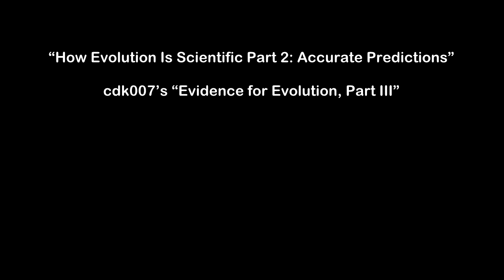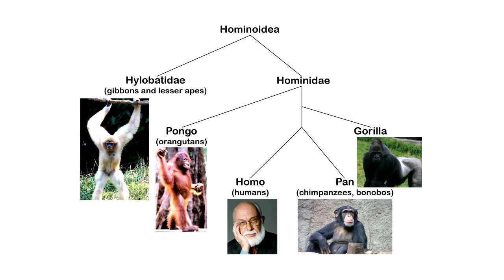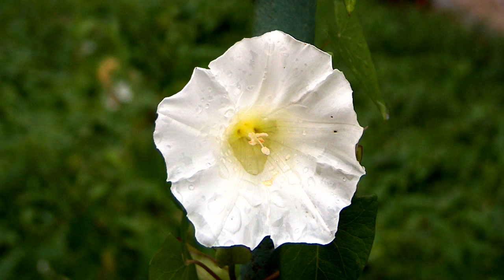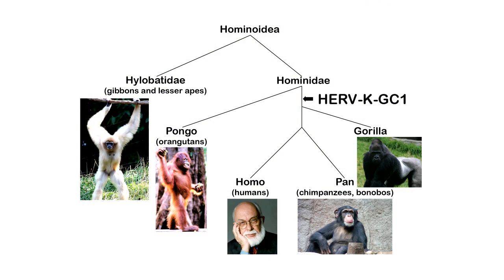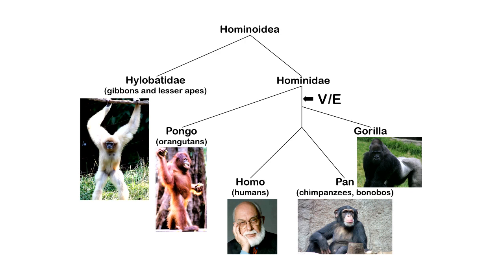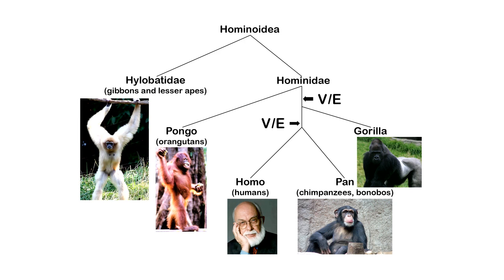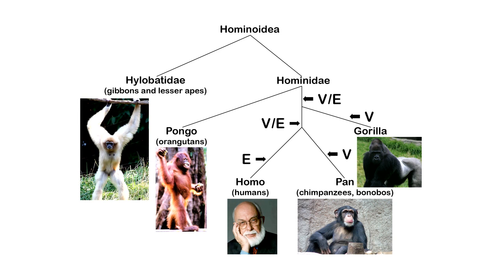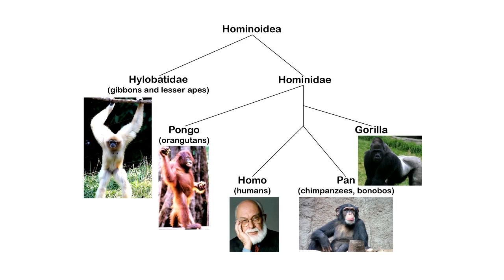ERVs and the Nested Hierarchy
Debunking an attempted refutation by creationists to the ERV sequences that clearly demonstrate evolution and

common descent.

Videos mentioned:

DonExodus's "Irrefutable Proof of Evolution - Part 1 (mtDNA, ERVs, Fusion)"

phoenixshade3's "a01011399's ERV Challenge: Do ERVs Support Evolution?"